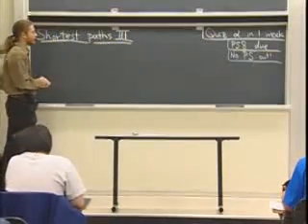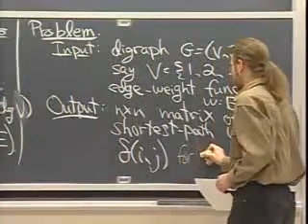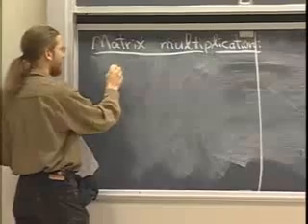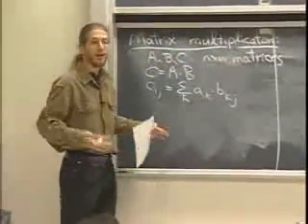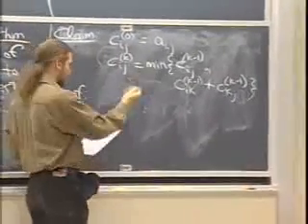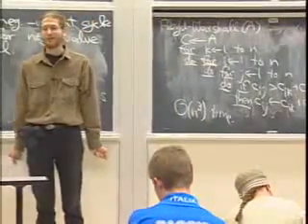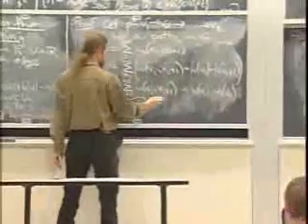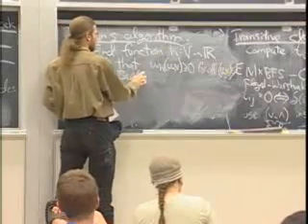Lecture 19 Shortest Paths III Matrix Multiplication.mp4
Lecture 19 Shortest Paths III_ All-pairs Shortest Paths, Matrix Multiplication,